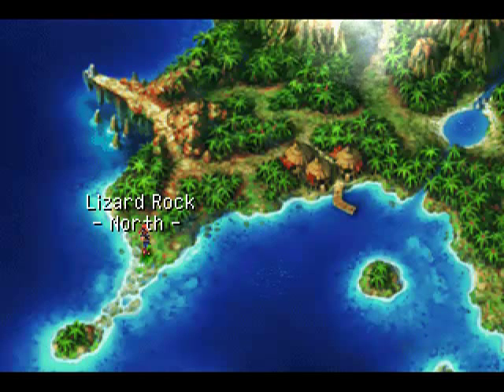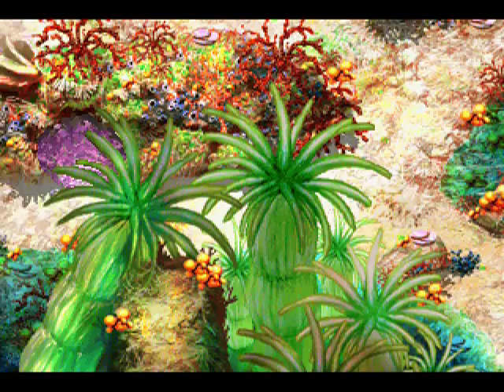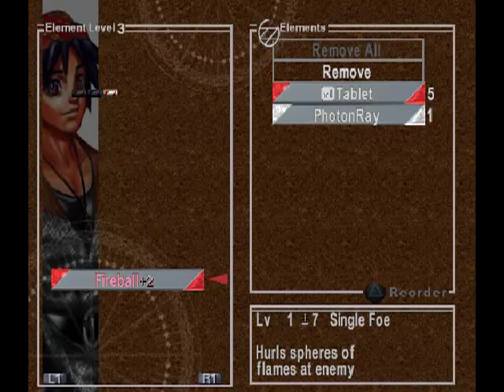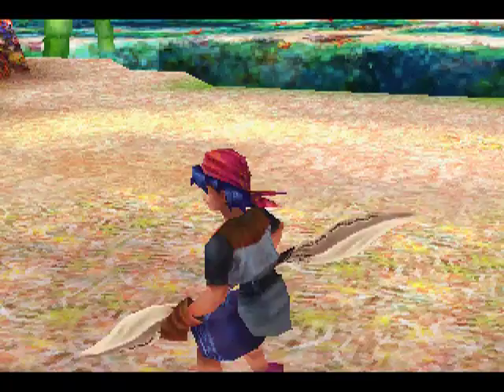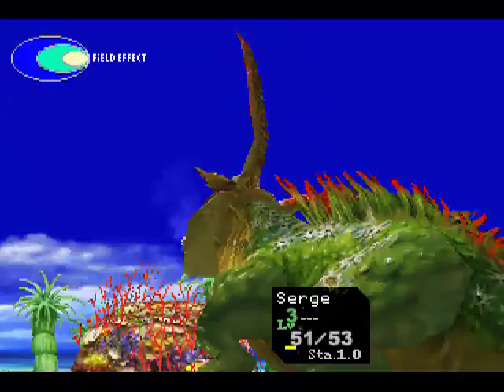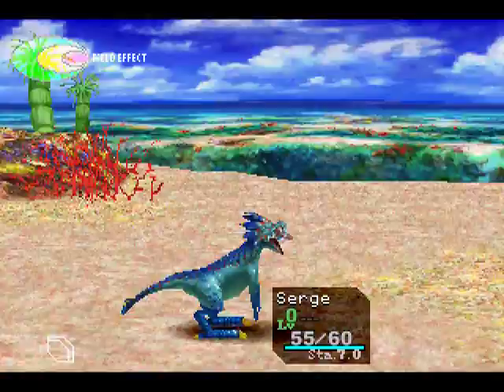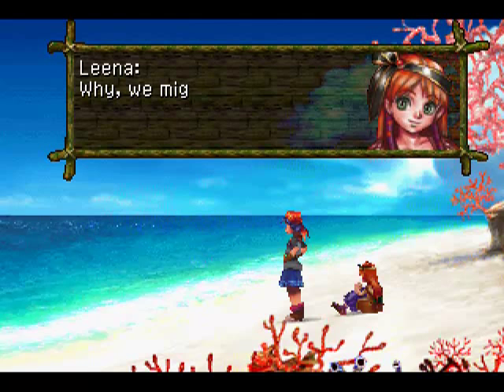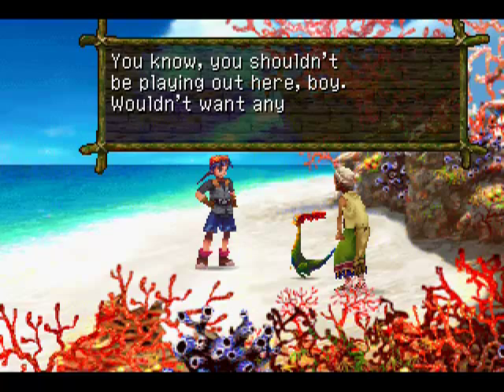Let's Play Chrono Cross #2 - Angry Ocean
It is not happy with Serge for some reason...